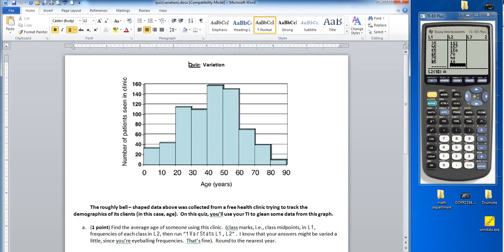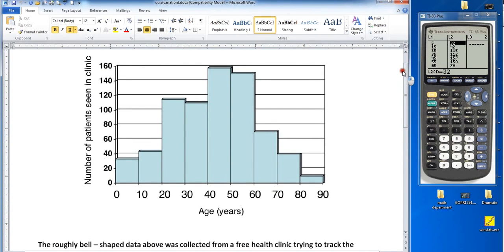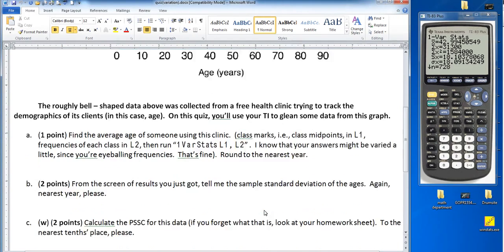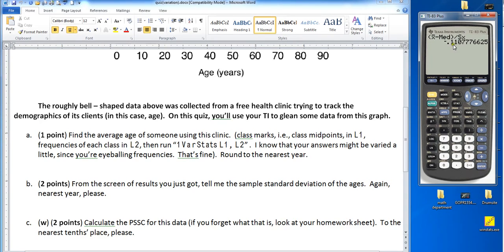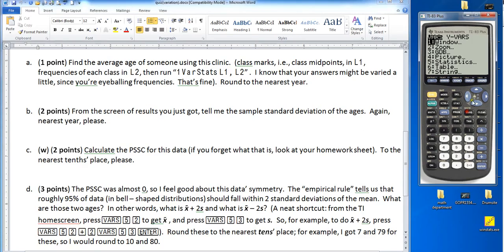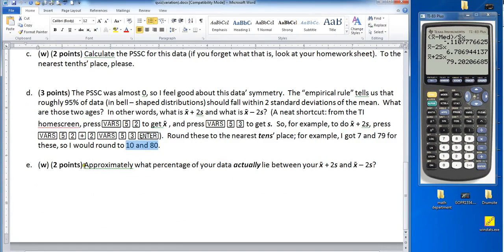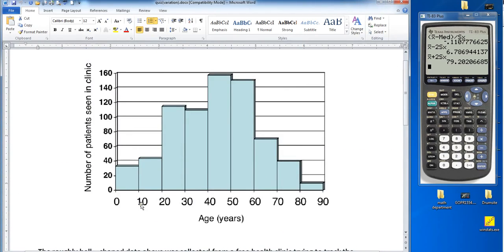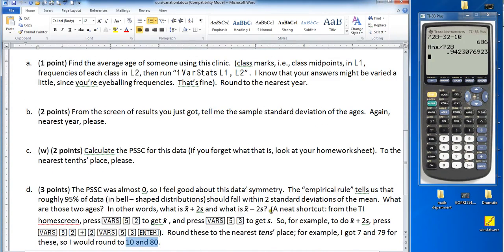MTH 243 (Measures of Center and Spread - bell shaped data)